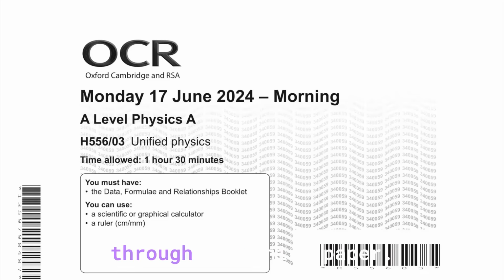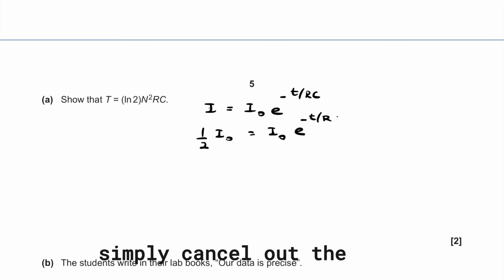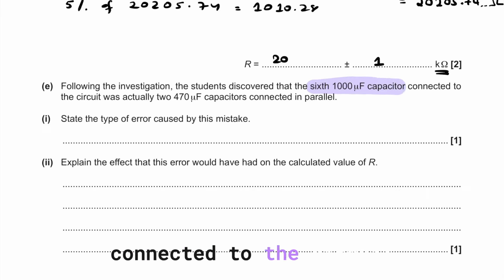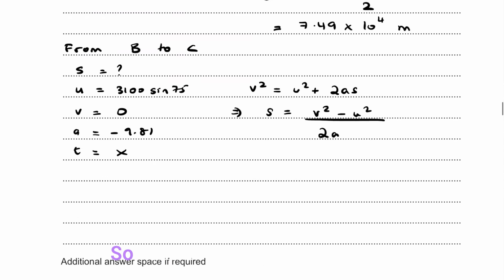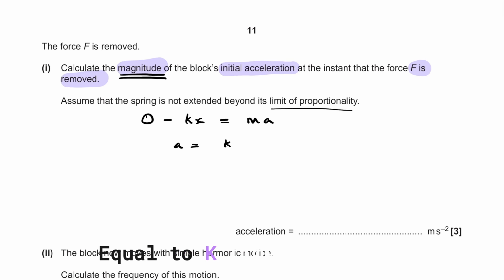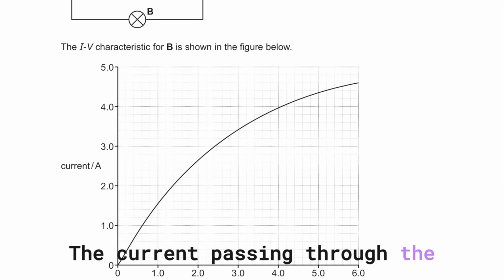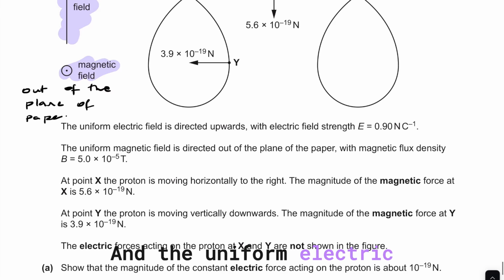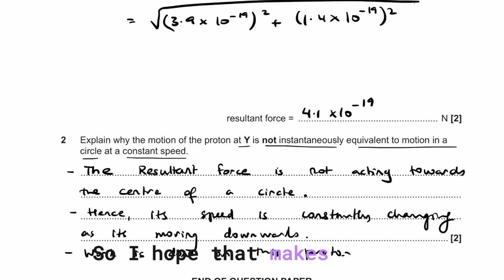OCR Physics A Paper 3 June 2024 Walkthrough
Finally, Paper 3 walkthrough is here.

Chapters:
00:00 Introduction and Overview
00:17 Flute Frequency and Sound Waves
04:50 Capacitors and Resistors in Circuits
14:23 Rocket Motion and Newton's Laws
23:24 Spring Constant and Simple Harmonic Motion
32:10 Internal Resistance and EMF
39:28 Proton Motion in Electric and Magnetic Fields